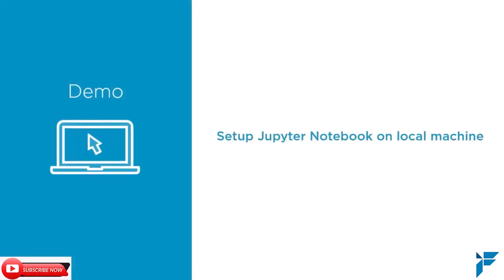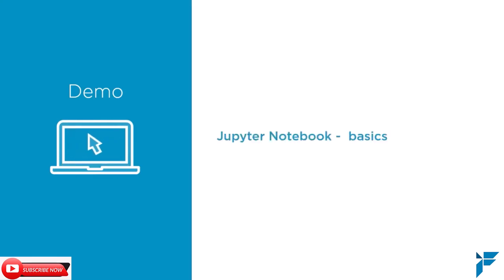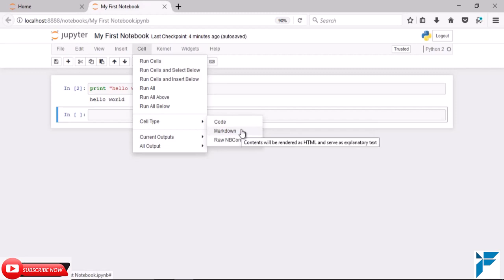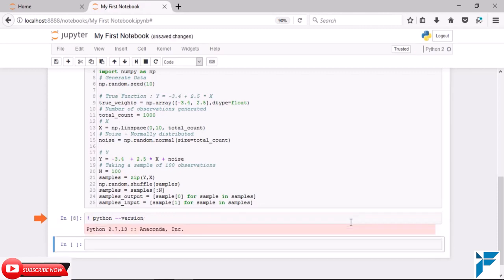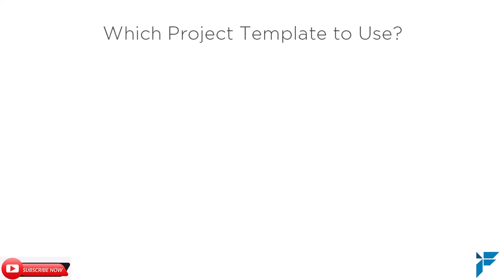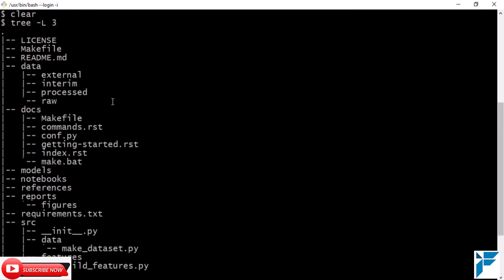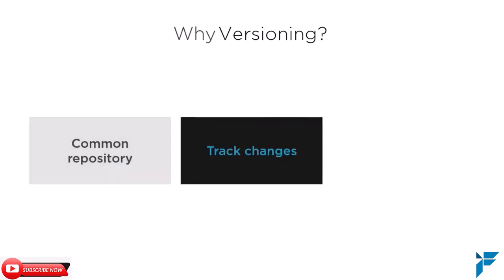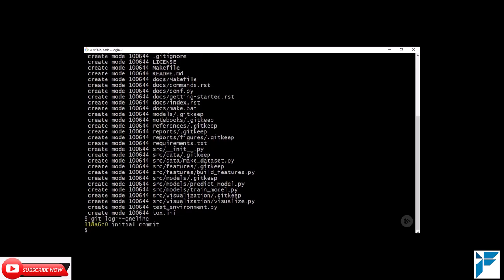Data Science with Python Part 2 1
Data Science With Python@Educadmy-Fiest